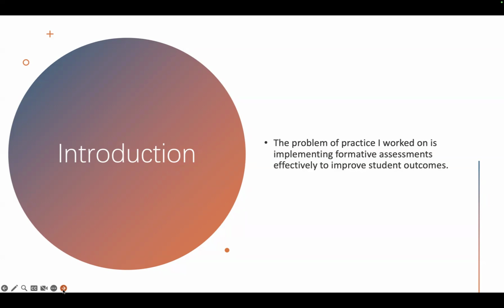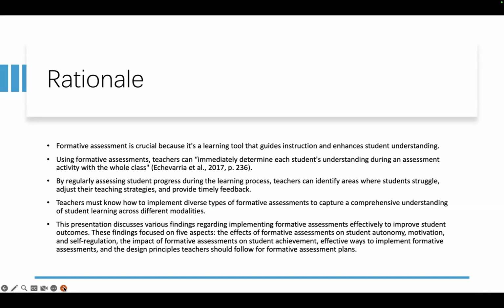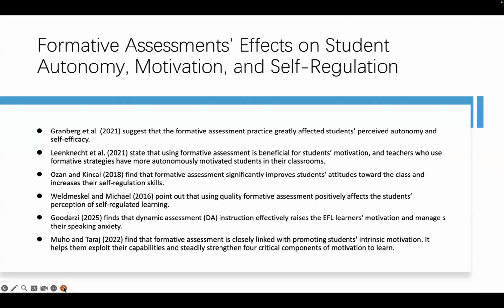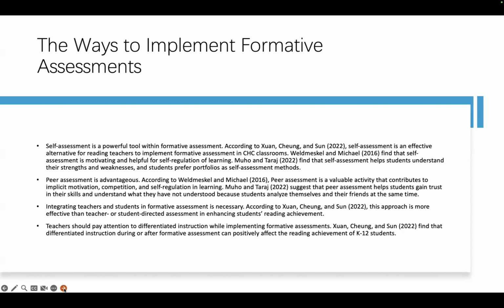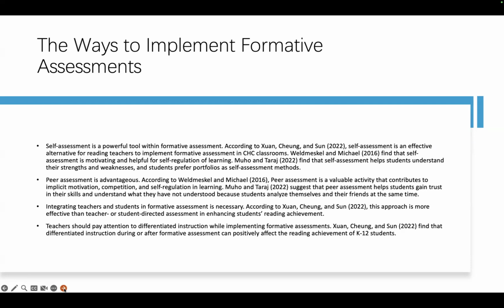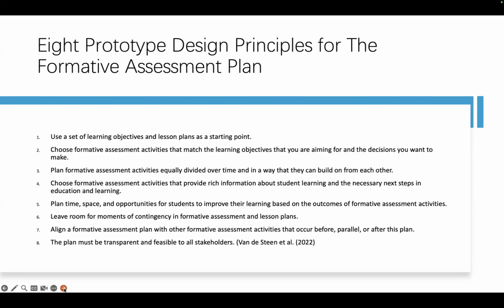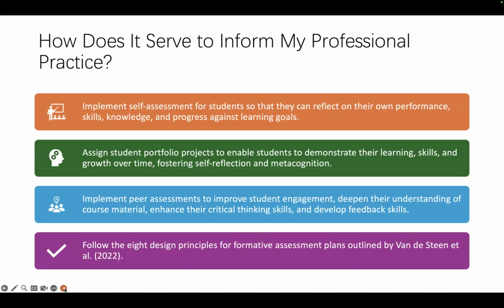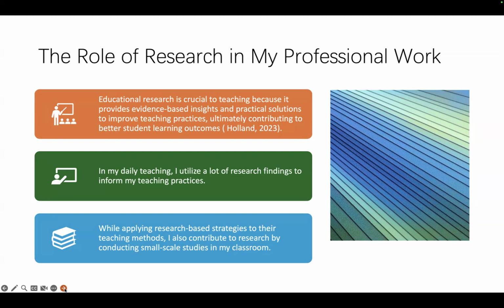Literature Matrix: Problem-of-Practice Presentation